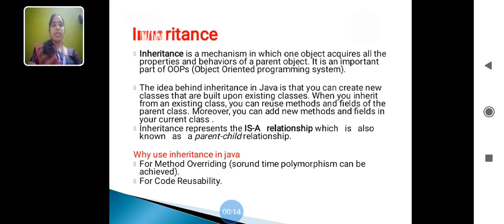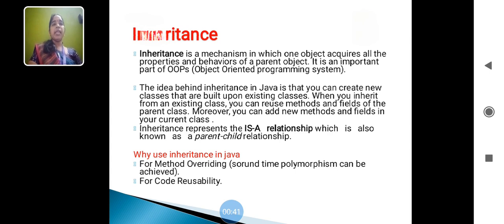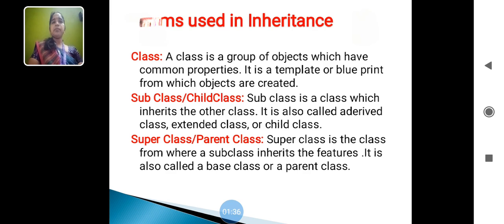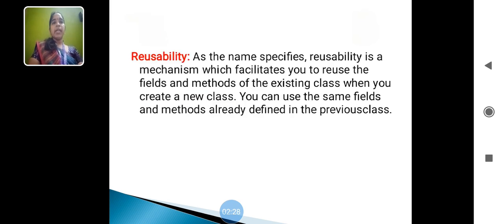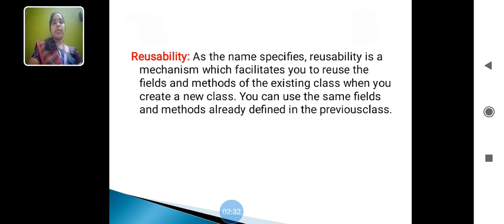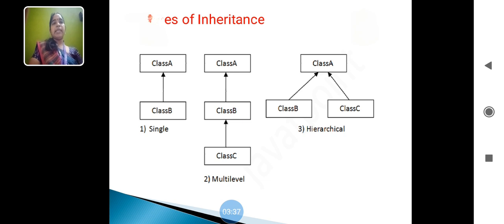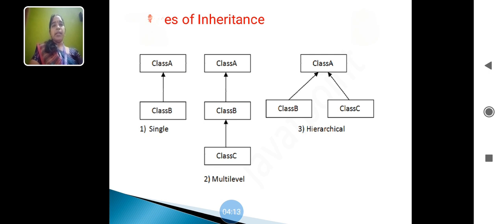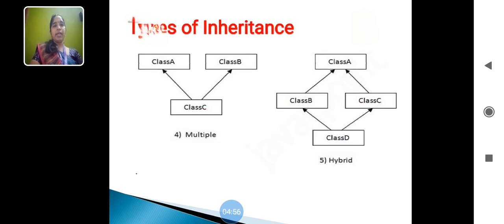LCS : JAVA Part I | Mrs. S. SUDHAA | BCA | KSRCASW